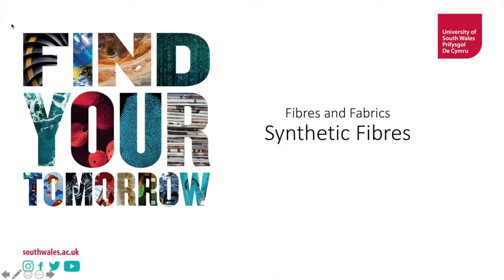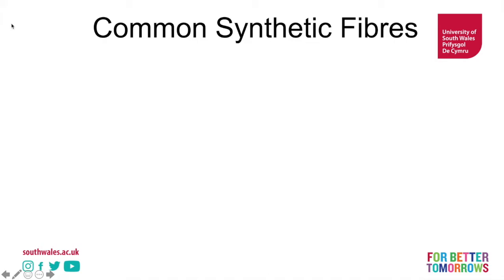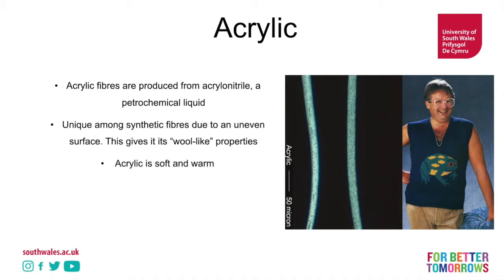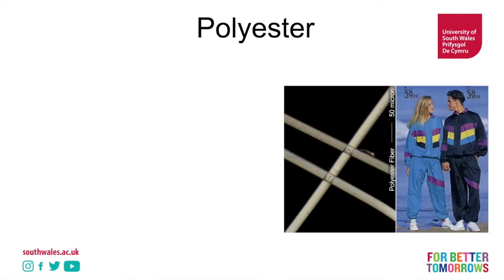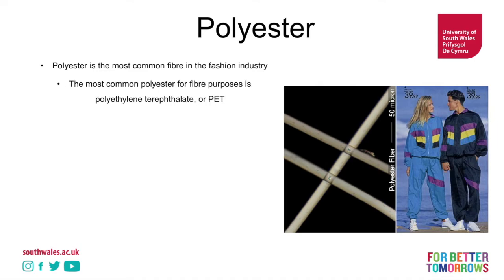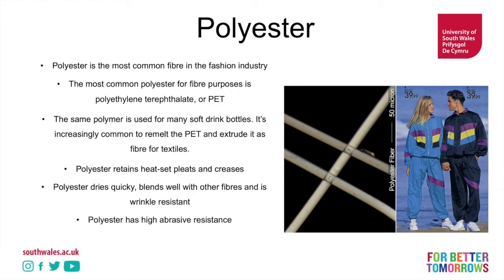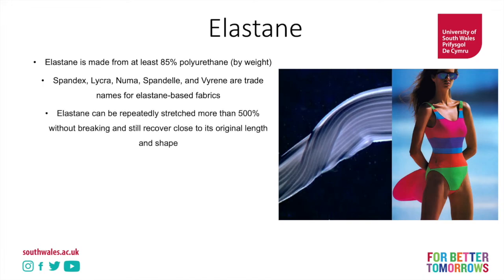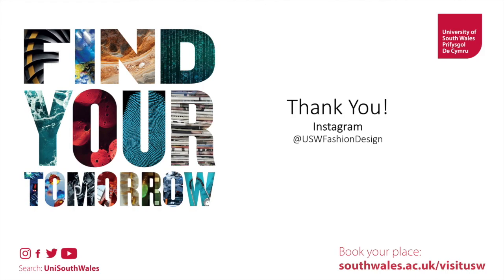An introduction to synthetic fibres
This film introduces you to common types of synthetic fibres.